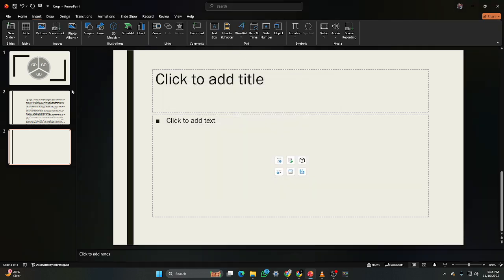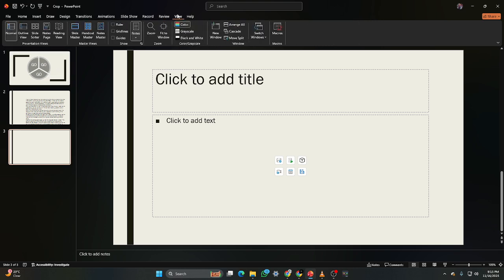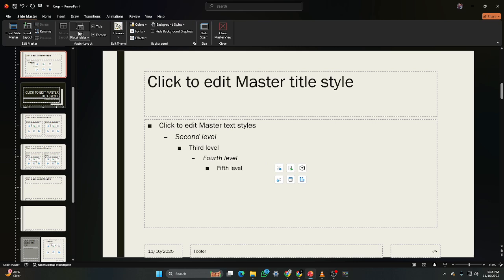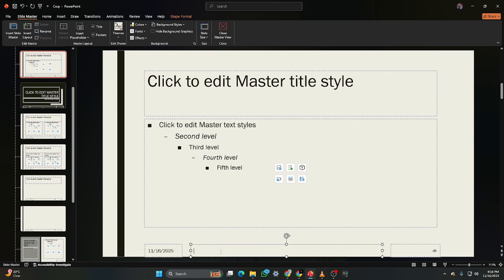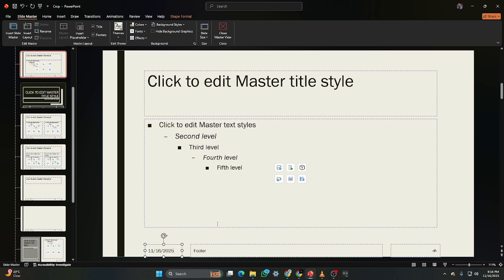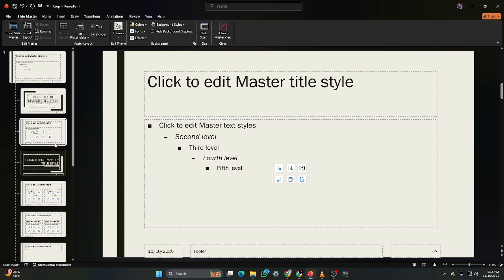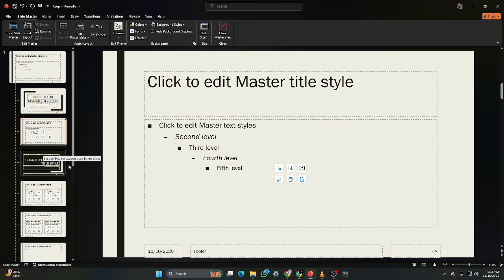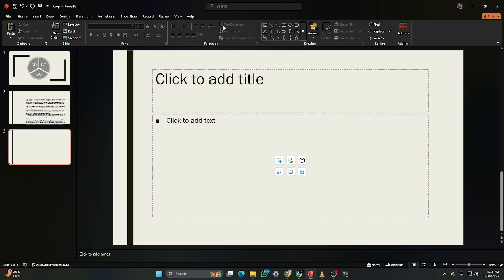Edit or Remove a Difficult and Stubborn Footer or Numbering on a Powerpoint 2026 Full Guide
In this video, you’ll learn how to edit or remove a difficult and stubborn footer or numbering on a PowerPoint with a full step-by-step guide. I’ll show you how to delete unwanted footers, remove slide numbers, and fix persistent footer issues in PowerPoint efficiently. This 2026 full guide will help you customize your slides, save time, and create professional-looking presentations without any formatting problems.